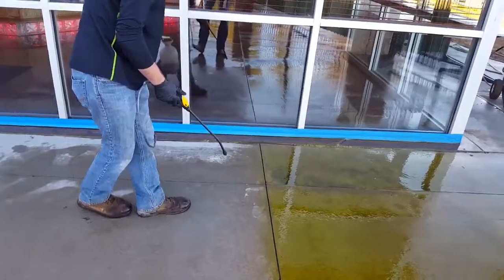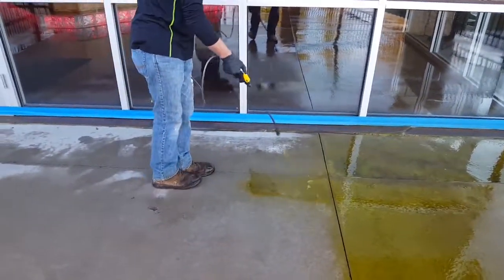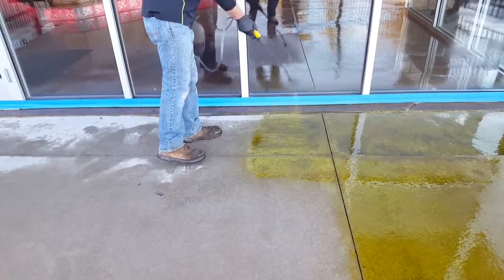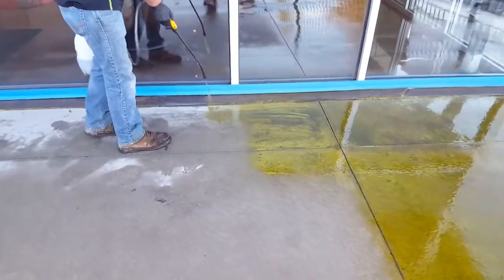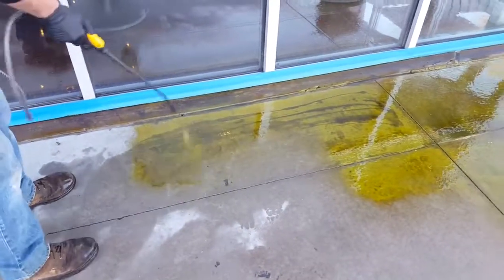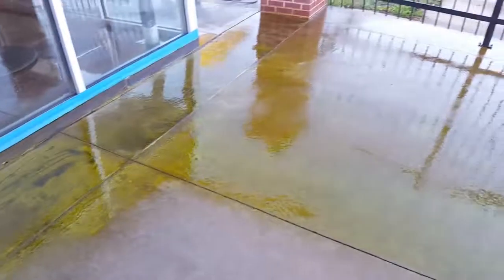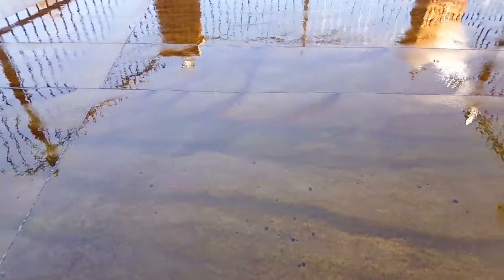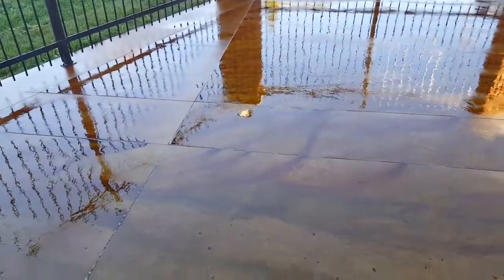Power Washing and Acid Staining Concrete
In this video we demonstrate how to power wash and apply acid stain concrete.

Follow the links below to view descriptions of the products seen in this video and to purchase directly from our website.

1 Gallon General Purpose Pump Sprayer

Our concrete stains utilize a chemical reaction to transform an ordinary concrete slab into a one of a kind luxurious looking floor for a fraction of the cost.  The single component stain reacts with the concrete to form a variated color effect.  This stain will not chip or peel from your concrete surface.  The other benefit of our stain beyond its high strength formulation is that it does not require neutralization like many other acid stain products on the market.